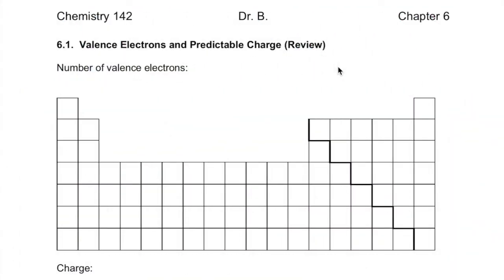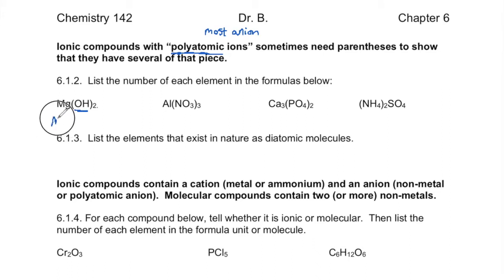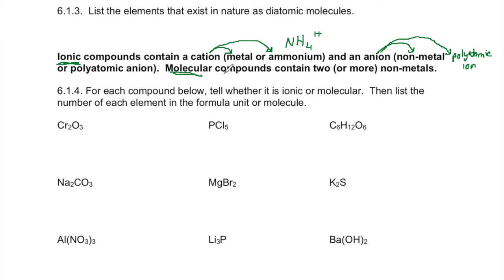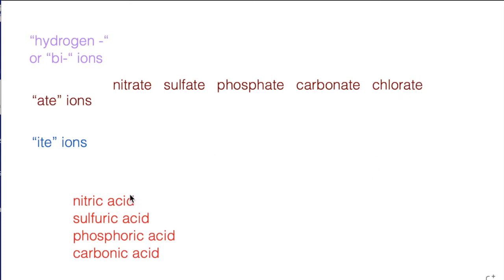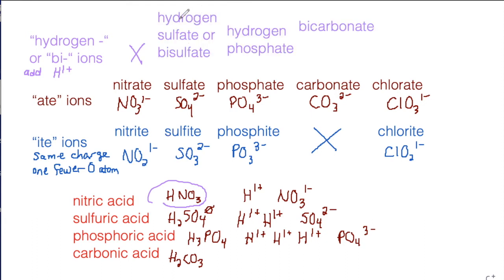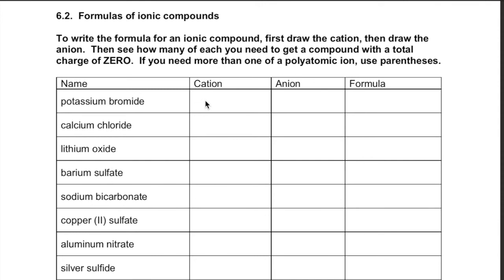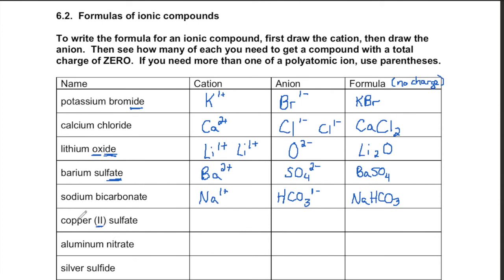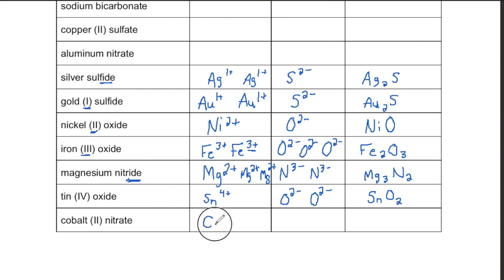2021 Chem142 Lec6.1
Naming ions and ionic compounds.